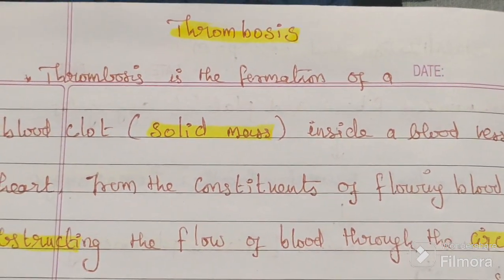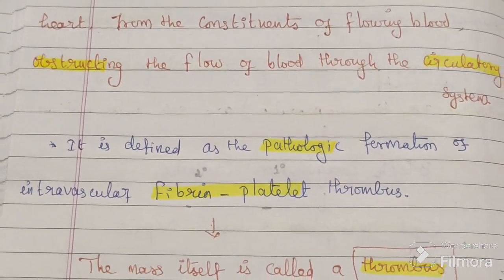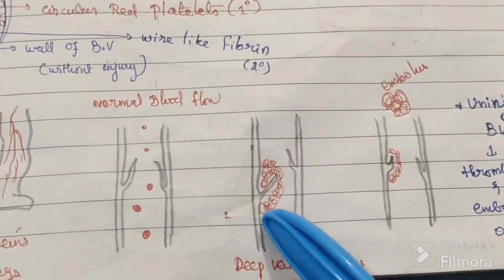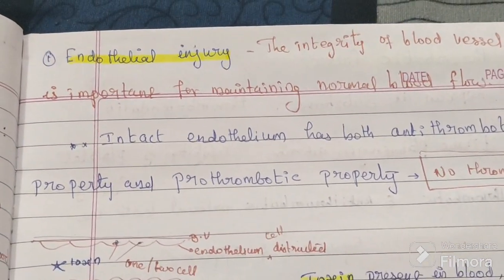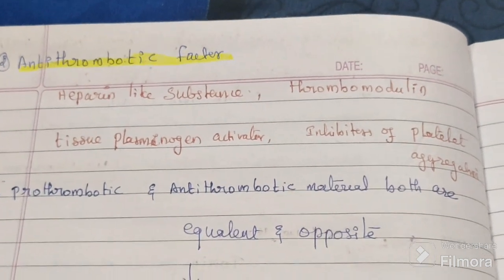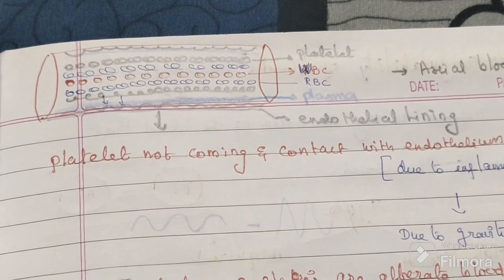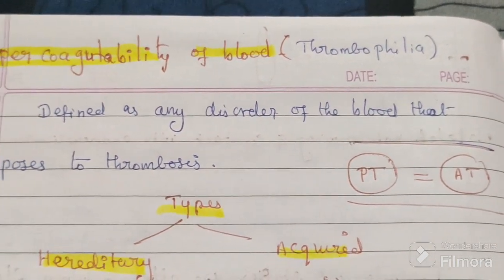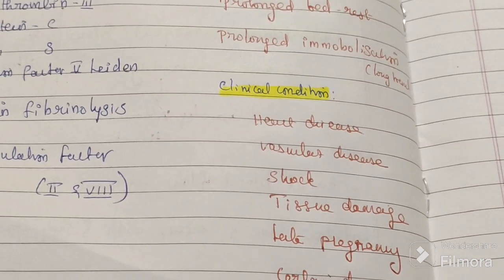Thrombosis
Virchow's Triad